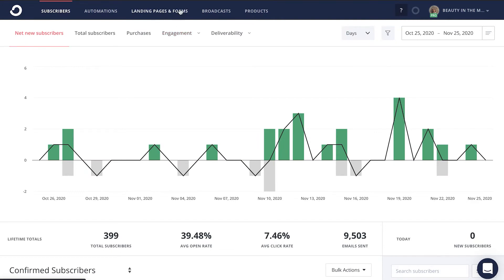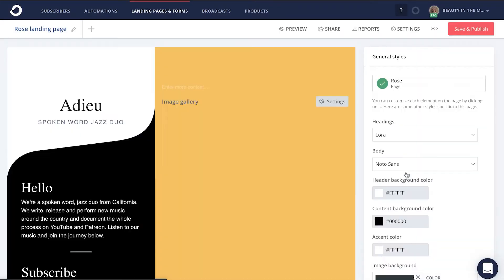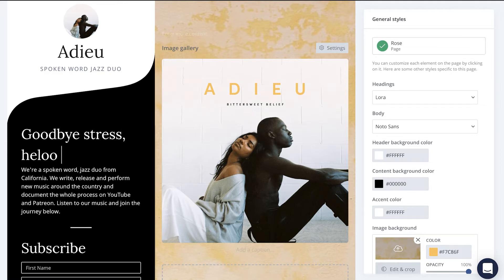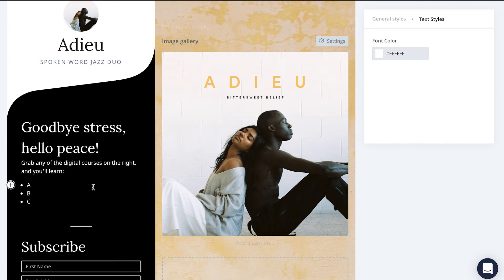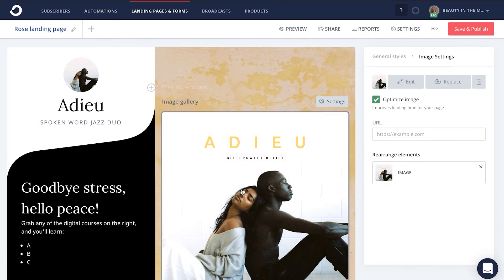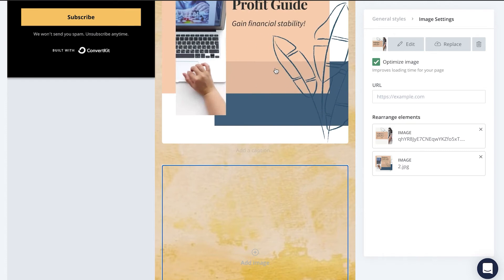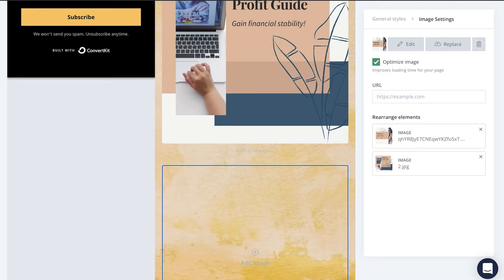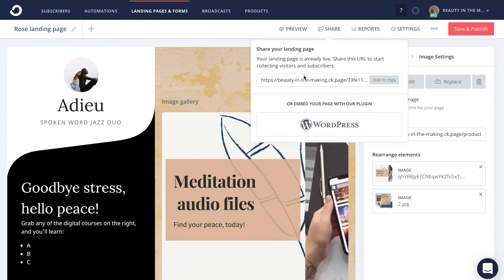How to build a product landing page that converts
A product landing page is a web page designed to promote or sell a product.

Think of your product landing page as a virtual elevator pitch for your product. It should contain everything a visitor needs to know to make a purchasing decision.

Let’s walk through a quick demo on how you can build a product landing page for free in ConvertKit.

And to read our full article on product landing pages, head